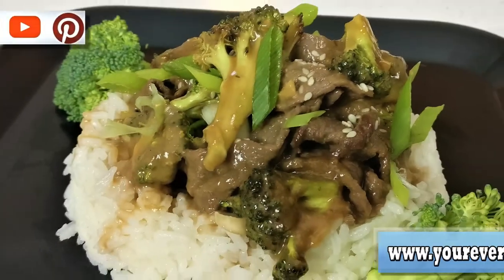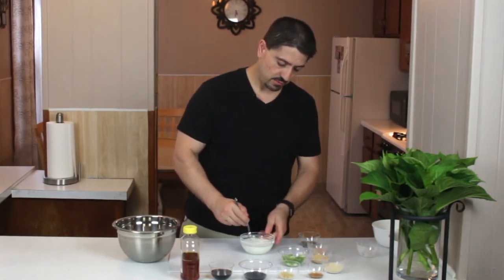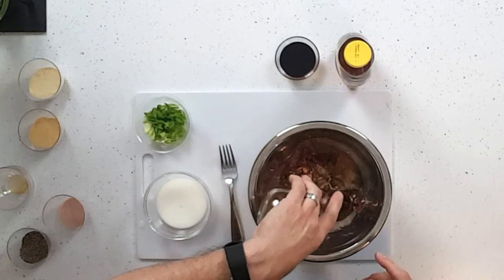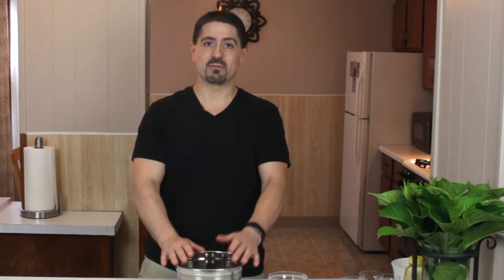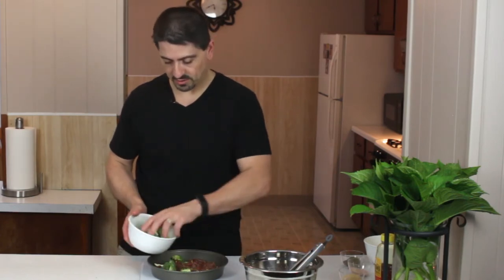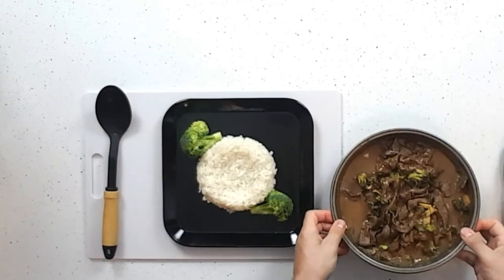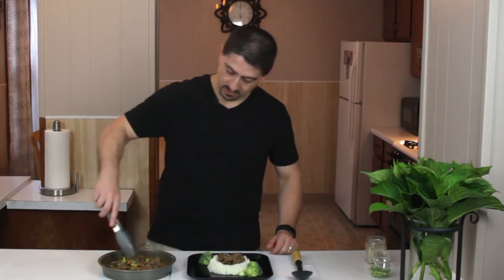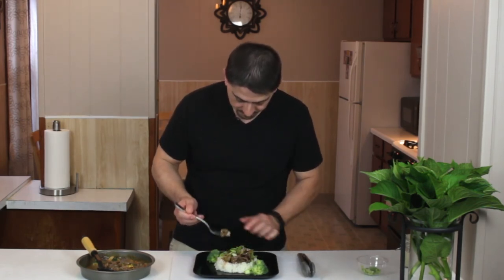Mongolian Beef and Broccoli in the Air Fryer?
So can you make Mongolian beef in the air fryer? The power Air Fryer Oven is such a versatile unit that your can bake just about anything in it. In this video I make Mongolian beef and broccoli meal in the  air fryer. The steamed rice is the only thing not made in the power air fryer...YET. I have included the ingredients list below.

Ingredients List:

1/2 lb. Flank Steak Thinly Cut
1/4 Cup Broccoli Spears
1/4 Cup Jasmine Rice (Steamed)
1 tsp. Sesame Oil
1 tsp. Minced Ginger
1/4 Cup Teriyaki Sauce
1/4 Cup Soy Sauce (Low Sodium)
1/4 Cup Honey
2 tbsp. Corn Starch
2 tbsp. Green Onion
1 tbsp. Sesame Seeds toasted
1 tsp. Onion Powder
1 tsp. Garlic Powder
Salt
Black Pepper